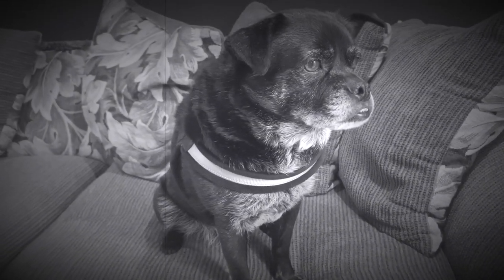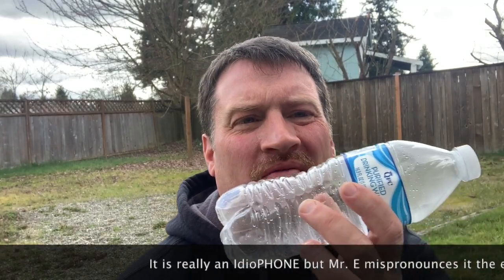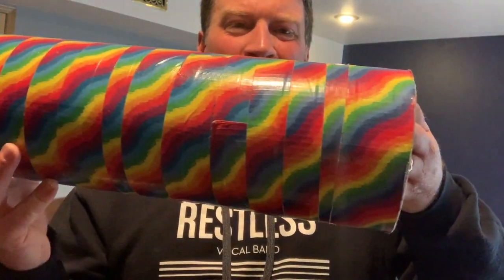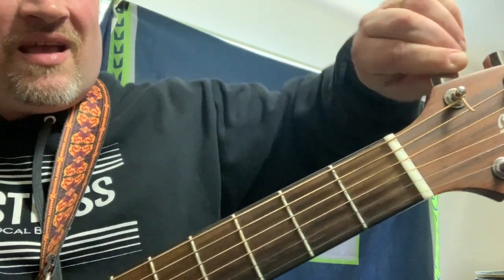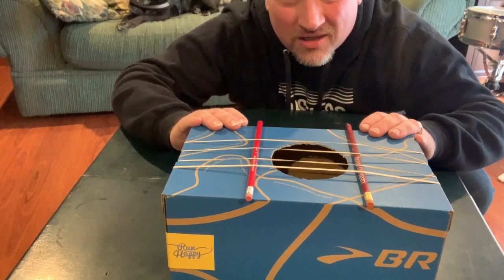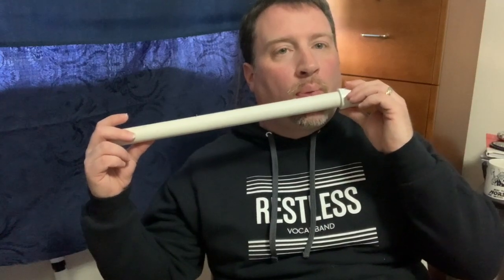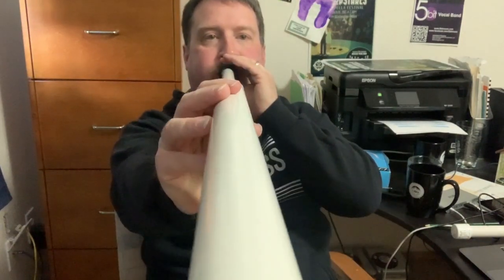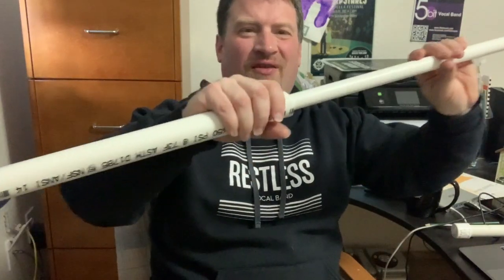Music With Mr. E - Instrument Building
Happy Building